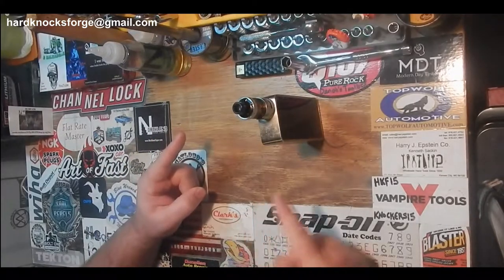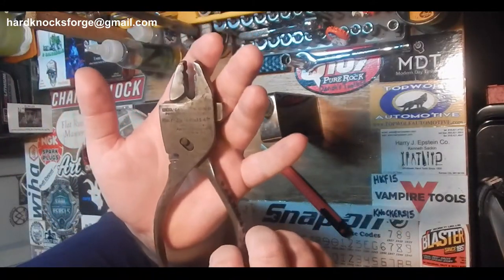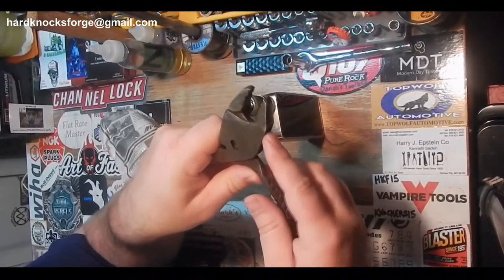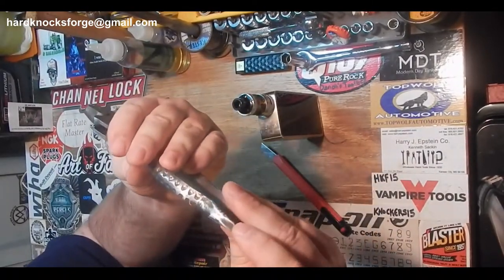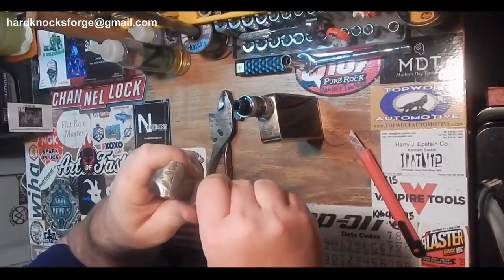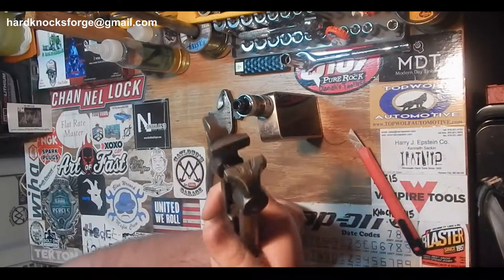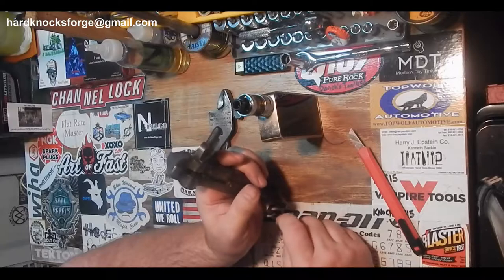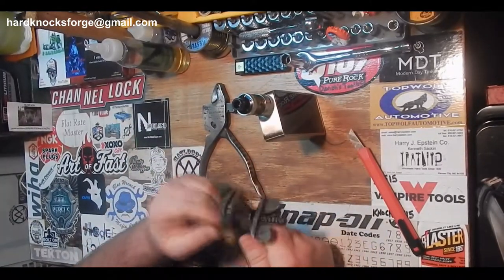eBay Auction Tool Haul Goodell-Pratt Co Eifel Geared Plierench from 1936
ToolUSA Hand-held Hobby Mini Vise 4": VISE-03064
Woodstock D4119 Handy Hand Held Vise
eBay search for plierench
On the hunt for more vintagetools and nabbed a couple items. I picked up a pair of the less common size Eifel geared Plierench that are 7” instead of the normal 8 ½” ones that are always on eBay. These plierenches have an 8 to 1 gear ratio which means that for every 10lbs of force you apply to the grip, the jaws clamp with 80lbs of force. I also grabbed a hand vise. The hand vise was used by not only blacksmiths, but also, goldsmiths, silversmiths, jewelers, model makers, machinists and anyone else that needs to be able to hold onto something very small and remove material with precision. My hand vise is also a rare treat in that it’s a parallel jaw hand vise.